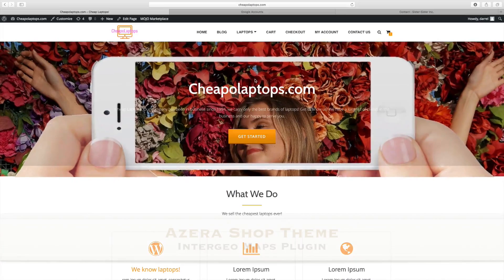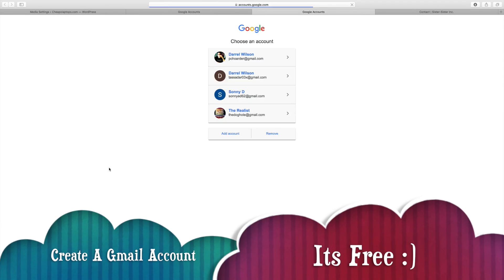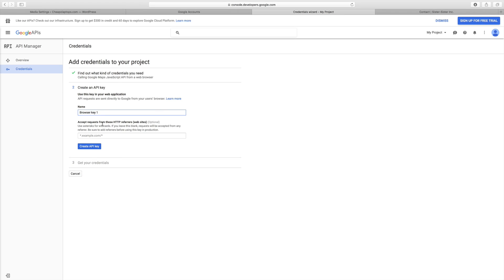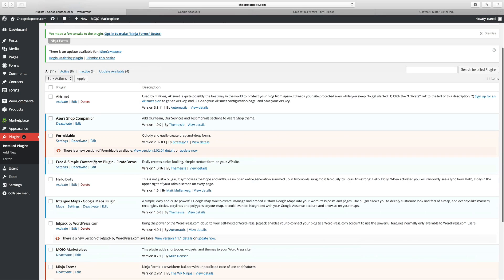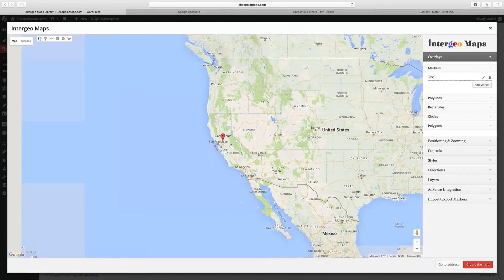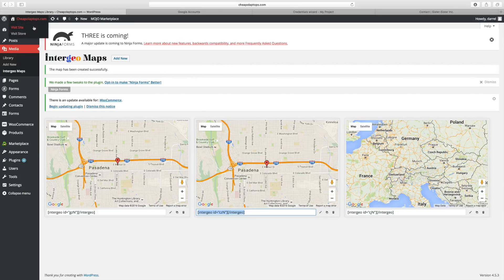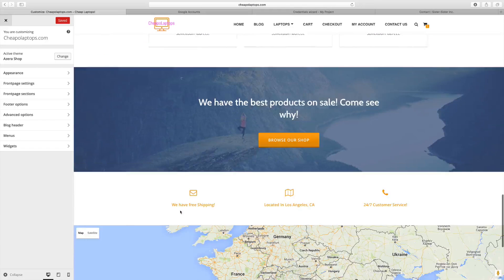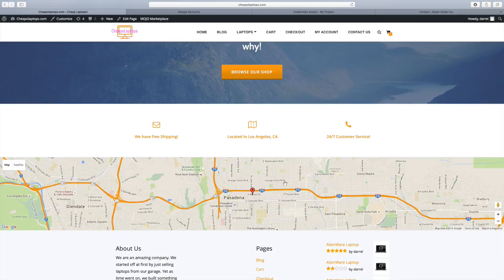How To Add Intergeo Maps Plugin For Your Wordpress Website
Learn how to add the intergeo maps plugin for your wordpress website. The plugin is easy to use and really helpful. On some wordpress themes, its designed to use it such as the Azera Shop theme.  This is a really good plugin and offers support on the forums support as well.

Here is the link for the support forum for the intergeo maps plugin

For more tips and how to learn to make an ecommerce website, visit my